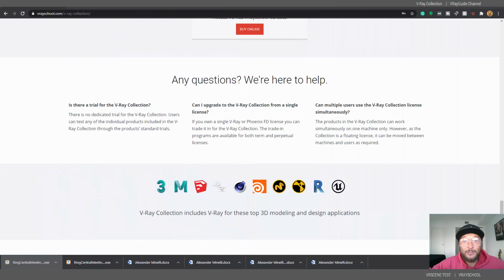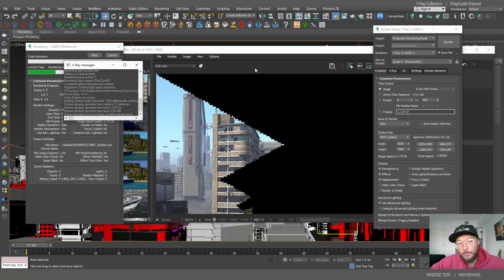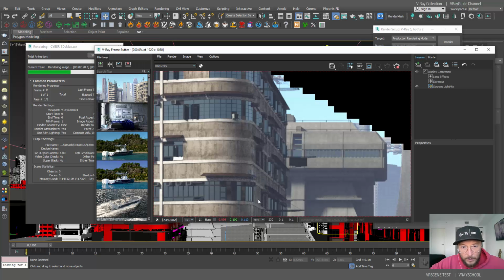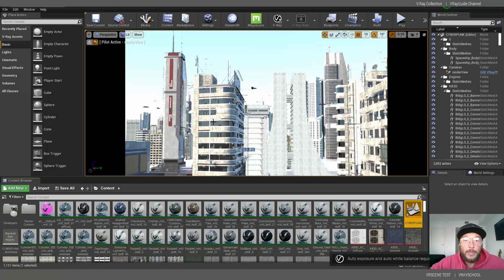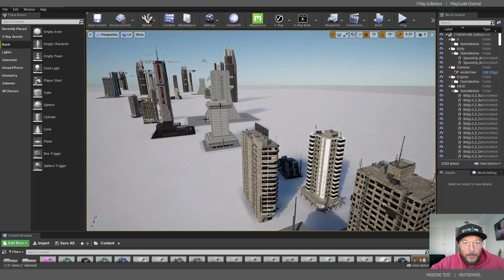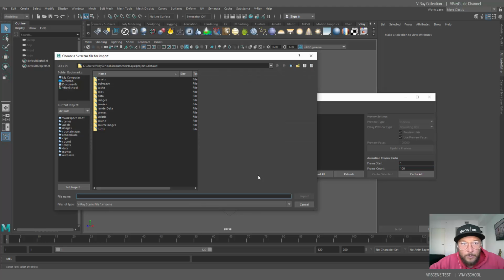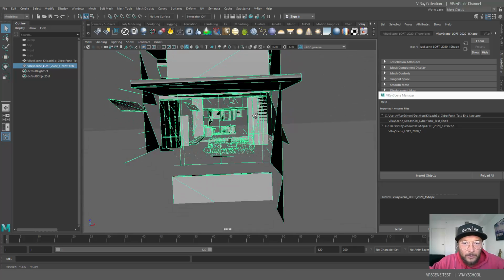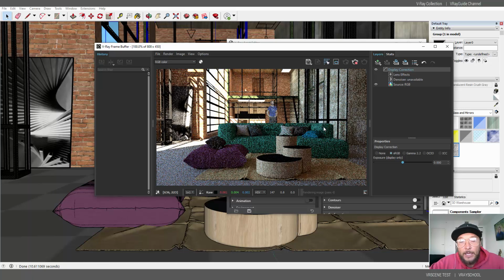VRSCENE TEST from 3Ds Max | UE4 | Maya | Sketchup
So Excited to get my VRay Collection now I can move V-Ray scenes around 3D Platforms.
From 3Ds Max to Maya to Sketchup to UE4. If you need to expand your reach and get projects from other platforms - check out V-Ray Collection
This collection comes with access to all VRaySchool Classes :)